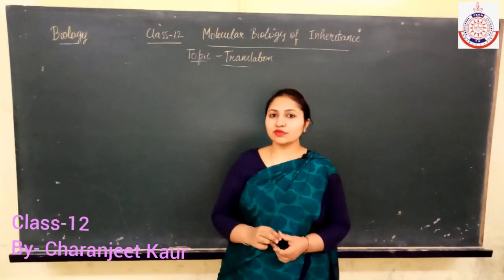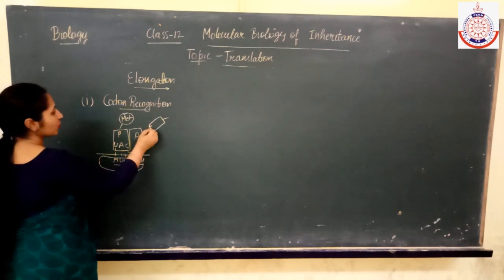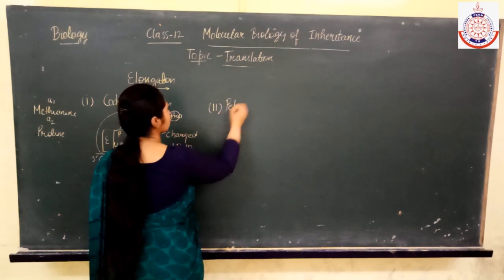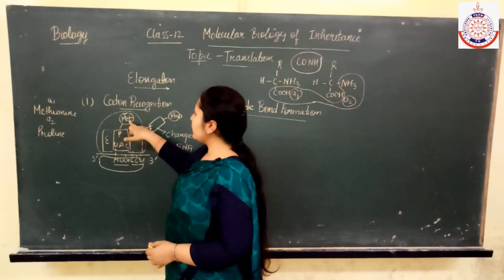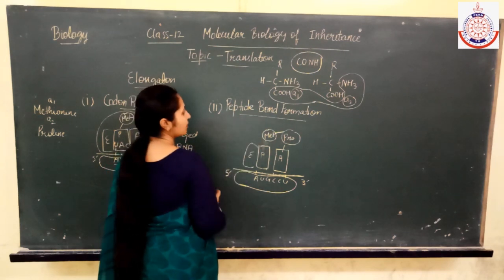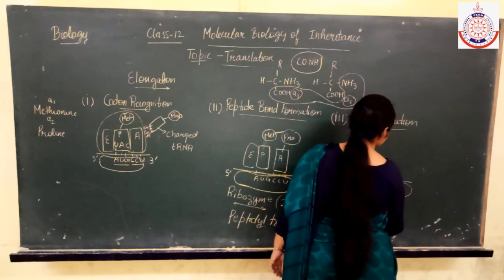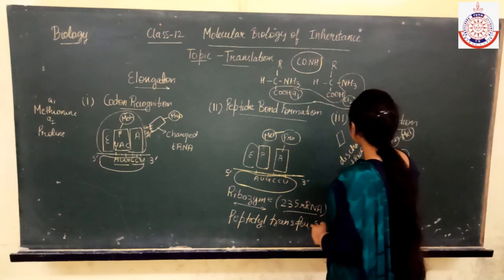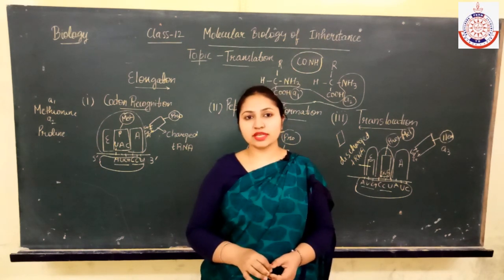Translation part -2 class-12